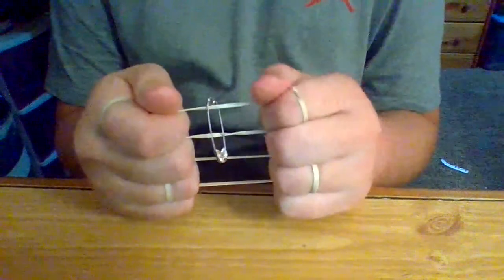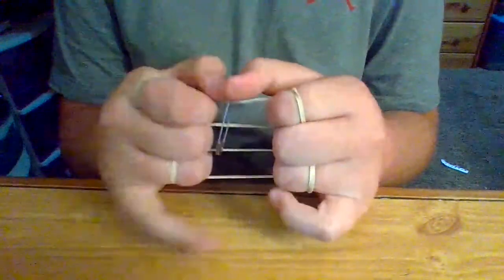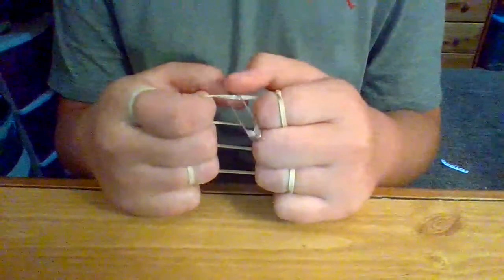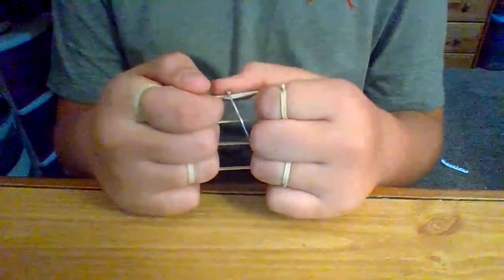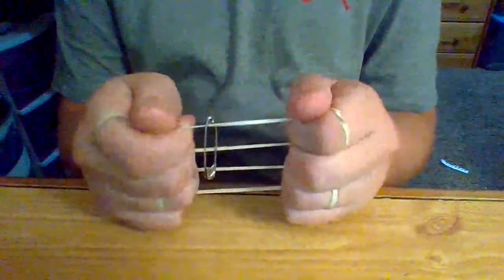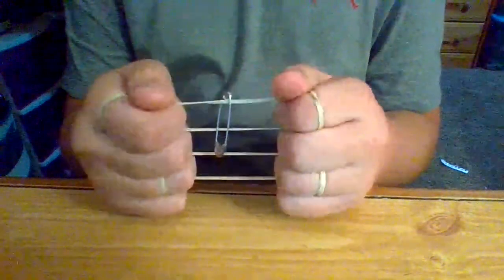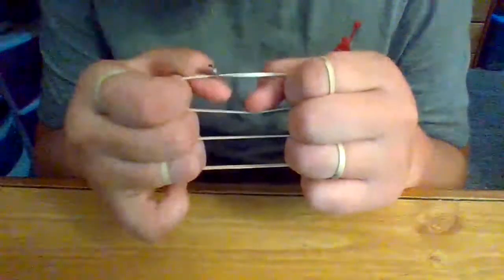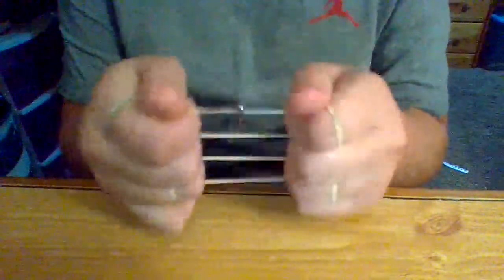The best rubber band trick ever